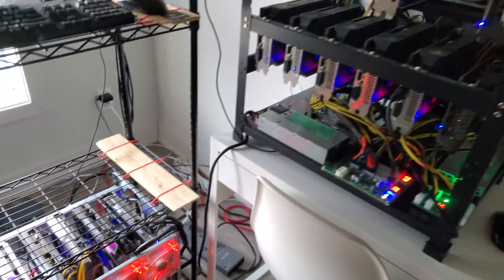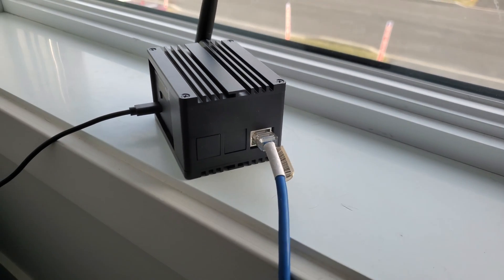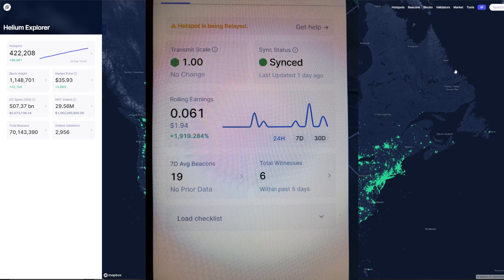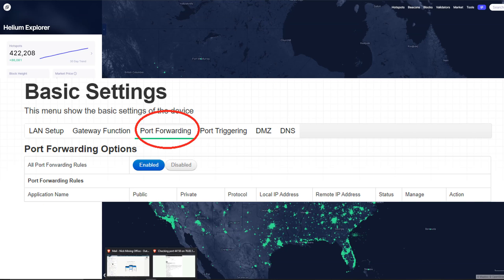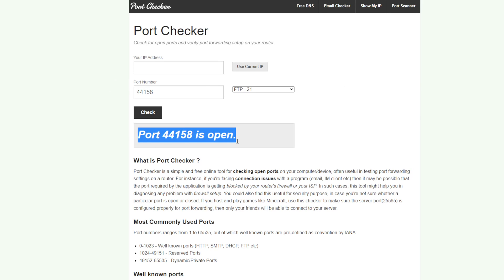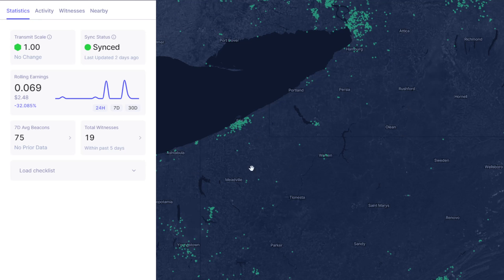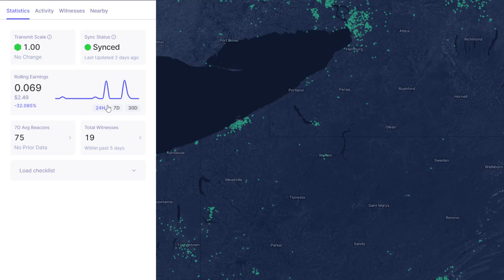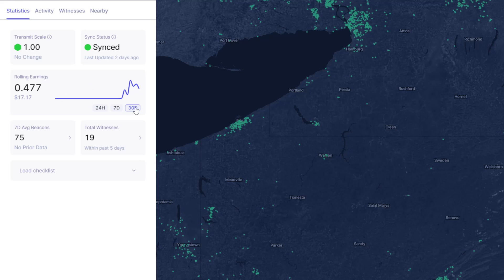Helium Hotspot Returns & Relayed Fix!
We finally have our RAK Helium Hotspot Synced to the networks and yielding HNT, however we did run into an issue along the way: The Hotspot being Relayed. This seems to be a common problem that many people get, so I will show you how I solved this on my end and how to confirm the issue is fixed. Finally, we will look at my specific HNT Hotspot Statistics & Returns.

CHAPTERS:
0:00 Intro
0:50 HNT Hotspot Relayed (Port Forward)
2:20 Check Port 44158 is Open & Hotspotty
3:18 My HNT Returns & Statistics

Crypto YouTubers
In case you didn't already know, you should most definitely check out these Crypto Mining Youtubers: